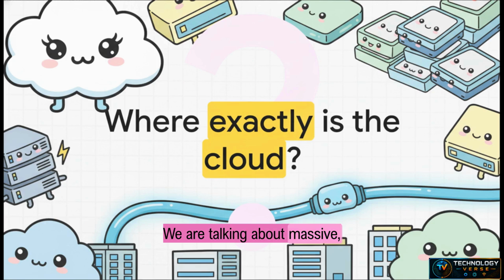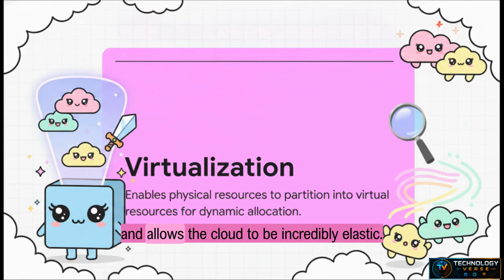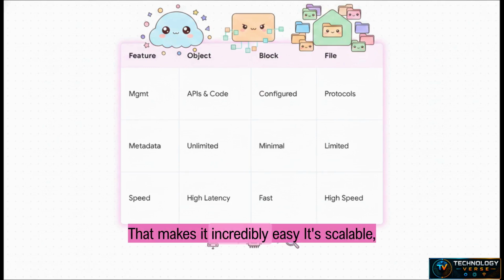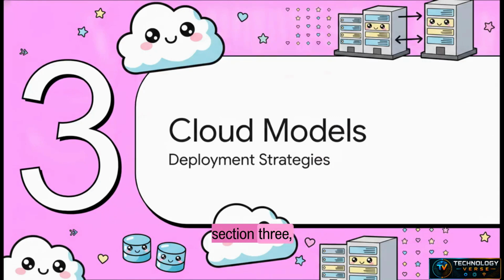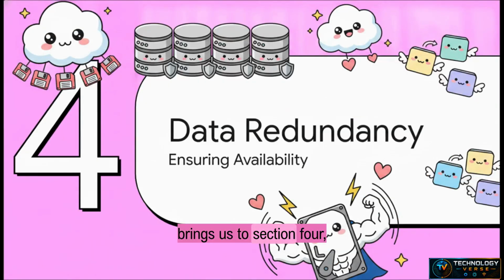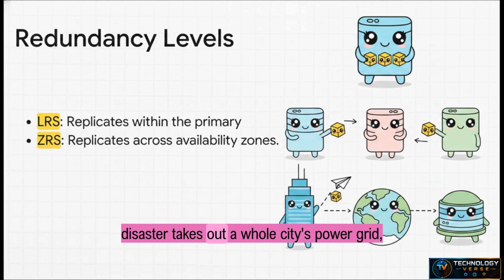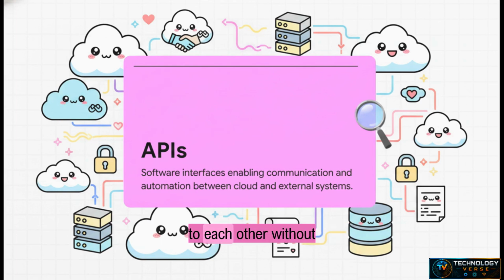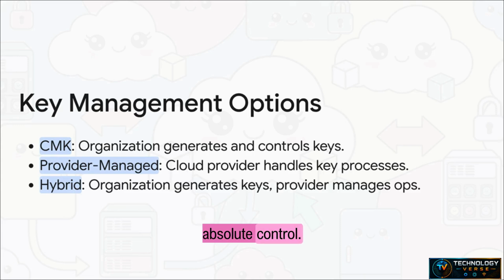How Cloud Storage Works Explained | Cloud Computing for Beginners | Easy Explanation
☁️ Ever wondered where your files go when you upload them to Google Drive, OneDrive, Dropbox, or iCloud?

In this video, we'll explain how cloud storage works in a simple and beginner-friendly way. You'll learn what happens behind the scenes when you upload a file, how data is stored securely across multiple servers, and how you can access your files from anywhere in the world.

📚 In This Video You'll Learn:
How Cloud Storage Works
Data Centers Explained
File Upload & Download Process
Data Replication & Redundancy
Security & Encryption
Public vs Private Cloud
Benefits of Cloud Storage
Real-World Examples (Google Drive, Dropbox, OneDrive, AWS S3)

Whether you're a student, IT professional, cloud beginner, or preparing for AWS, Azure, or Google Cloud certifications, this video will help you understand cloud storage from the ground up.

⏱ Suggested Chapters
00:00 Introduction
00:45 What is Cloud Storage?
02:10 How Uploading Works
04:00 Where Files Are Stored
06:20 Data Replication
08:15 Security & Encryption
10:00 Real-Life Examples
11:30 Advantages of Cloud Storage
13:00 Summary